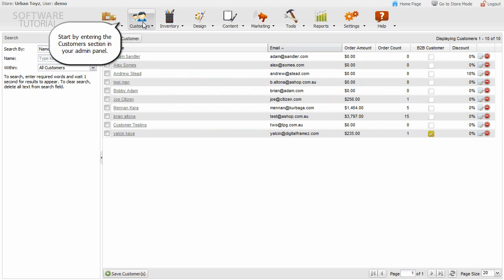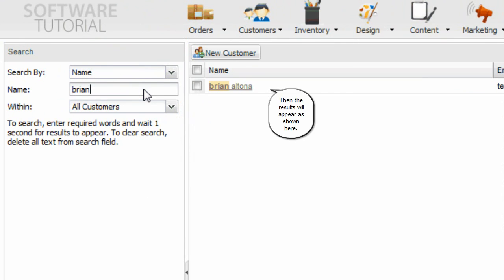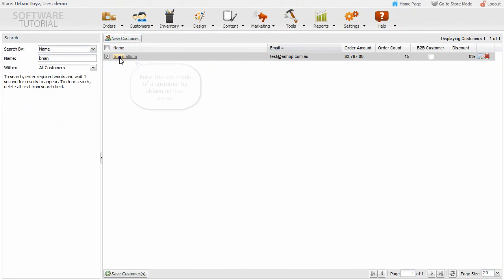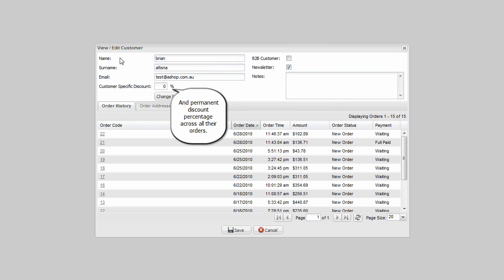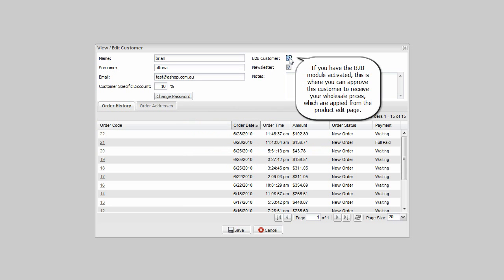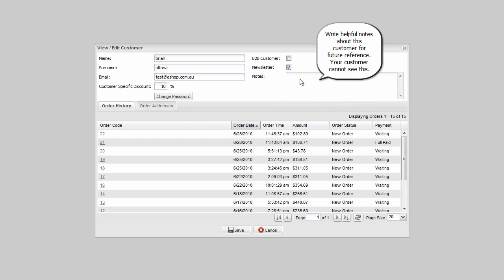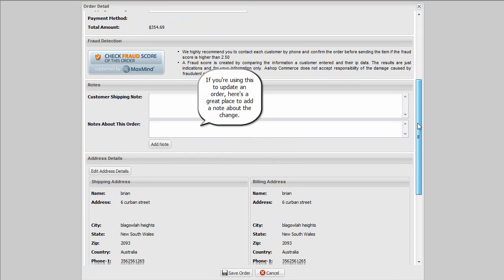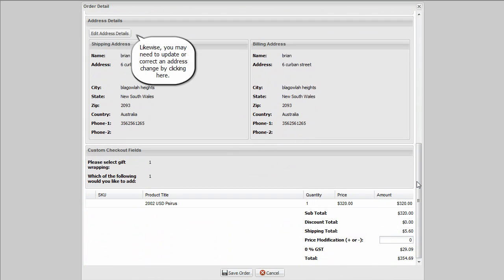Adding and Editing Customers - Shopping Cart Software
A tutorial on how to create and edit customers using Ashop Commerce shopping cart software.